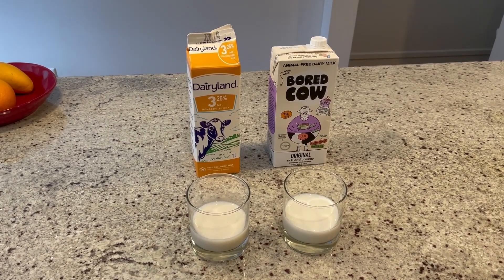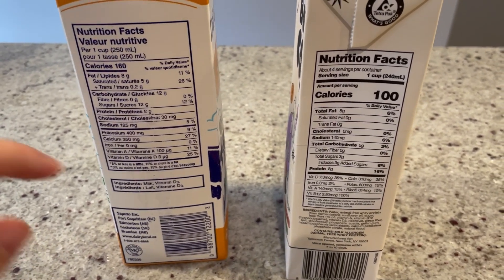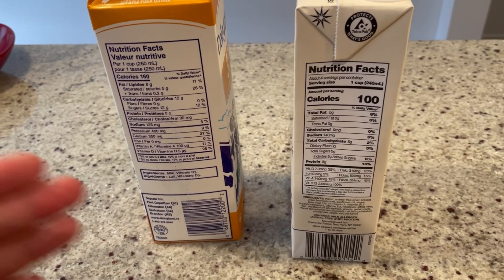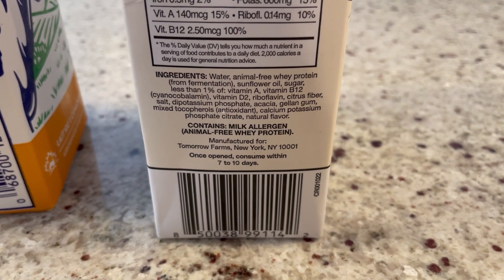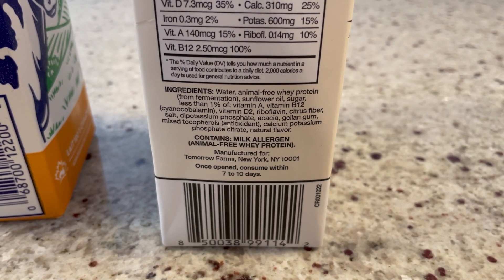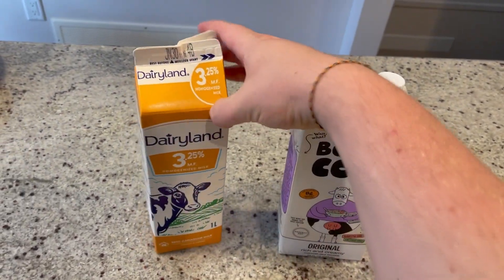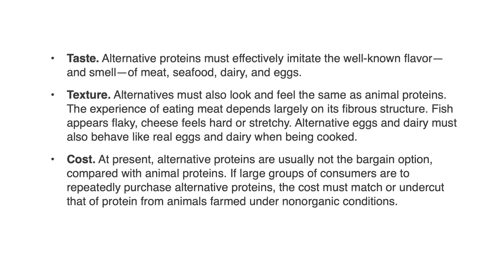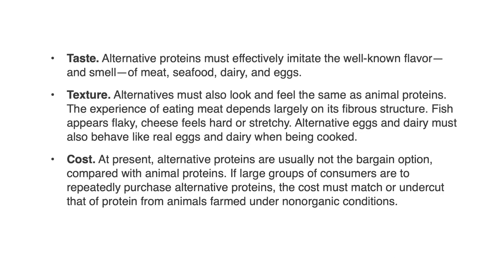Precision Fermentation Milk Tasting (Bored Cow)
In this video, I try milk made using precision fermentation technology and share my thoughts on how the technology is progressing. I'd encourage everyone to try it. Have you tried precision fermentation milk? What do you think?